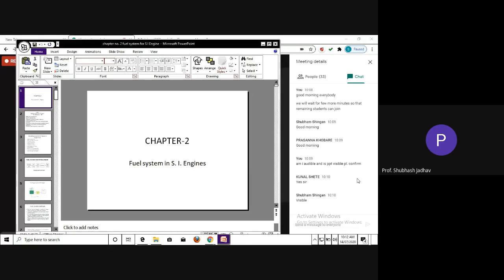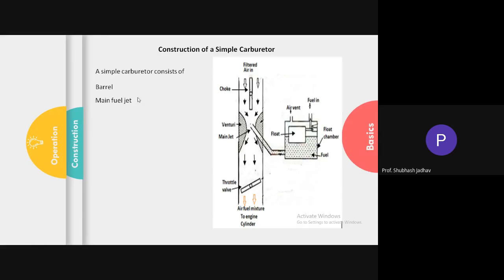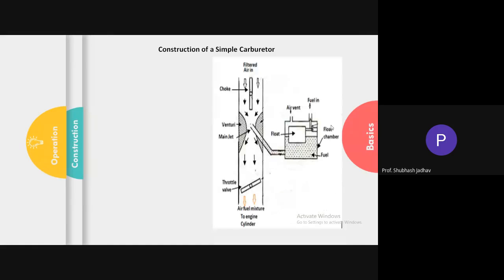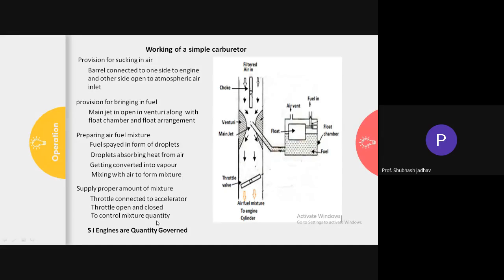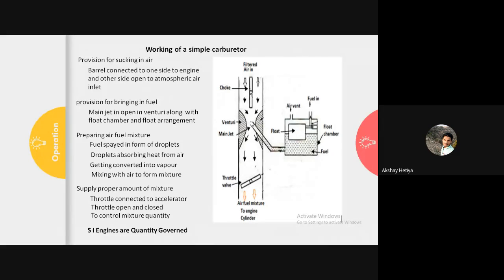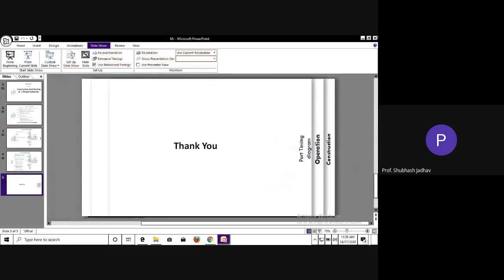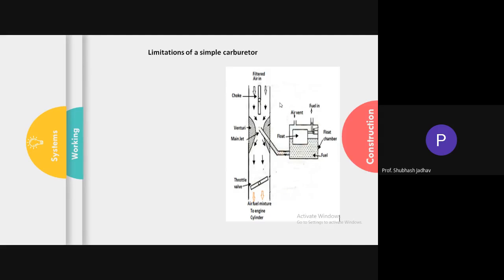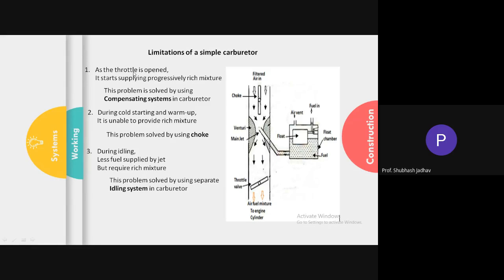dhs-sedz-hcq (2020-07-13 at 21:41 GMT-7)